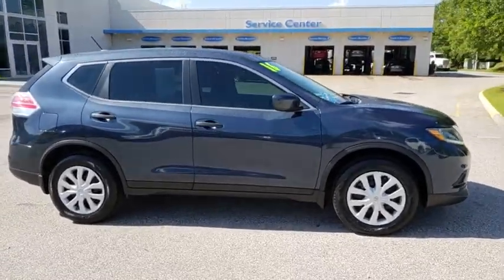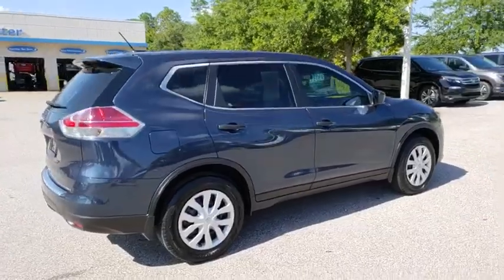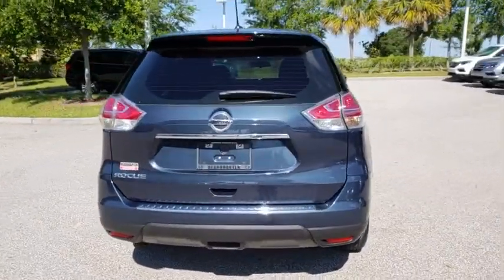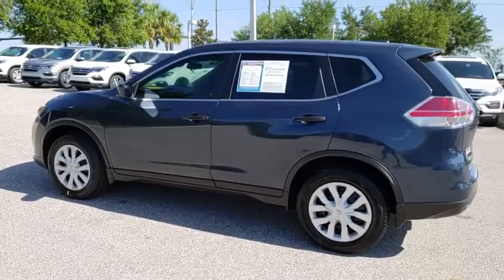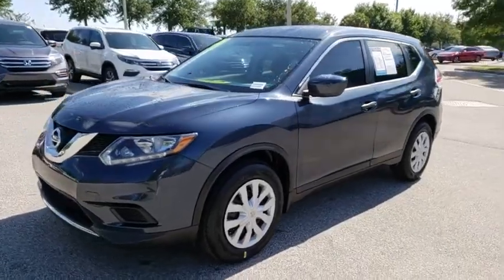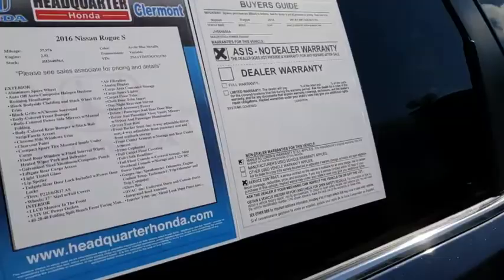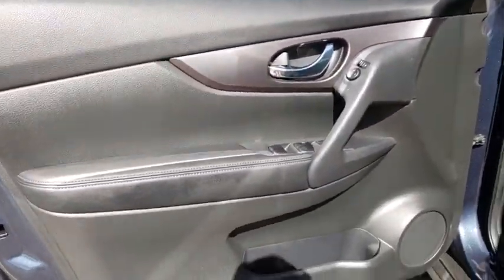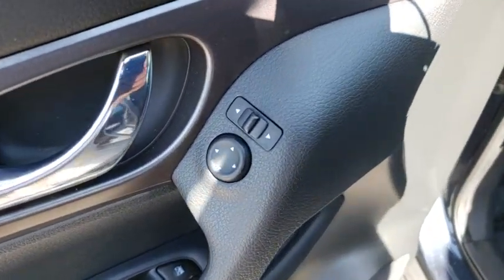2016 Nissan Rogue Winter Garden, Clermont, Winderemere, Winter Park, The Villages, FL JH564856A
Used 2016 Nissan Rogue available at Headquarter Honda in Winter Garden, Florida. Servicing the Winter Clermont, Winderemere, Winter Park, and The Villages, FL area.

Headquarter Honda
17700 State Road 50

Recent Arrival! Priced below KBB Fair Purchase Price! LOCATED AT HEADQUARTER HONDA..., No accident history and one owner on Carfax, Limited Lifetime Car Washes, Safety Inspected and Serviced for Worry Free Driving, LOW FINANCING AVAILABLE, Balance of Remaining Factory Powertrain Warranty, New Tires, Well Maintained!, Rogue S, ABS brakes, Electronic Stability Control, Illuminated entry, Power door mirrors, Radio: AM/FM/CD/RDS/AUX NissanConnect, Remote keyless entry, Security system, Speed control, Speed-sensing steering, Steering wheel mounted audio controls, Tilt steering wheel, Variably intermittent wipers, Wheels: 17 Steel w/Full Covers. 33/26 Highway/City MPGAwards:* 2016 KBB.com 10 Best SUVs Under $25,000We are conveniently located just a few minutes West of Downtown Orlando, just off the Florida Turnpike between Winter Garden and Clermont! It s one of the easiest drive in Central Florida! Remember: Headquarter Honda Gets You There! So take the easy drive from almost anywhere in Central Florida to visit us or just call one of our Professional Inventory Specialist for more information and schedule a VIP appointment.